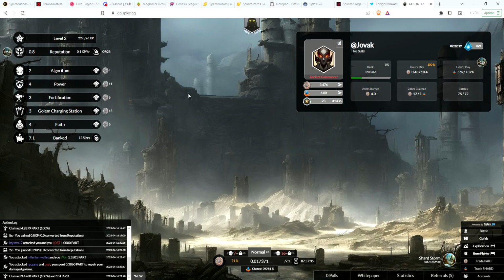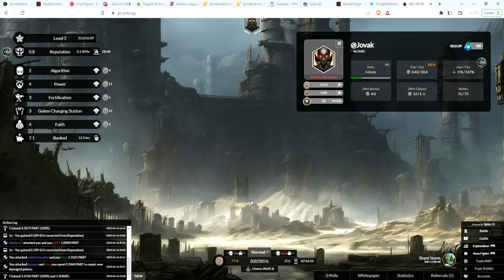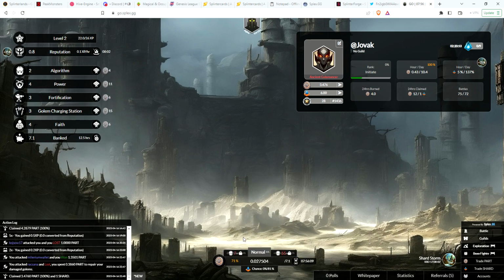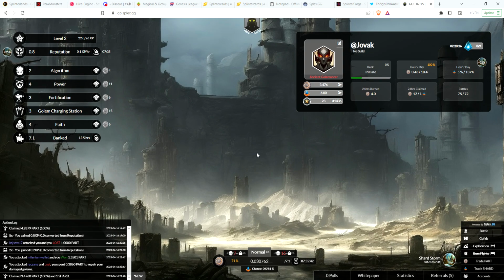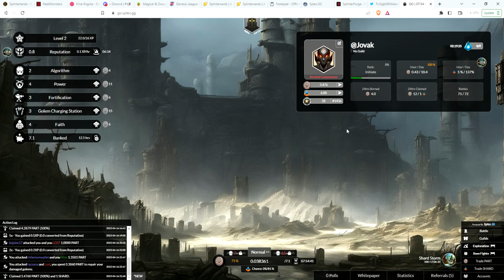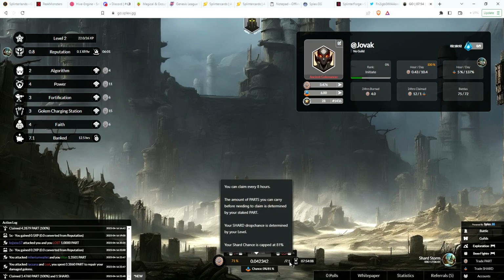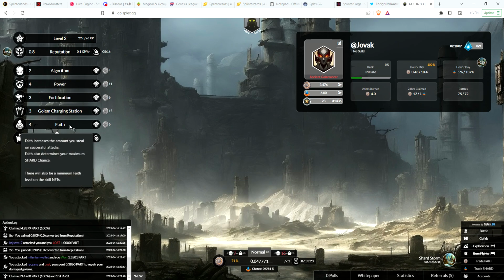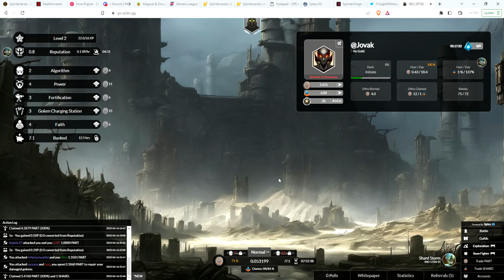Golem Overlord - Basics of what it is, my account and how to play/earn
Golem overlord game can be found here -

Showing you my golem overlord account after a week or so of playing.

Explaining the stats, how it works and how you can earn.

Thank you BronzeDrag0n for introducing me to the game!